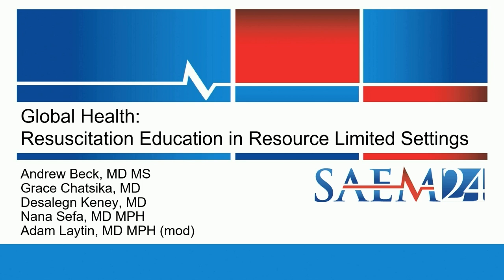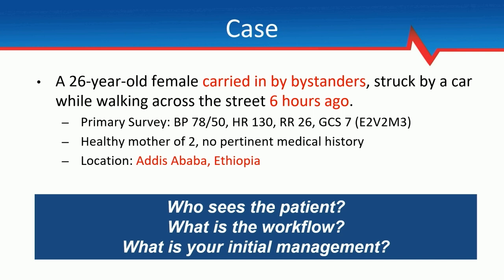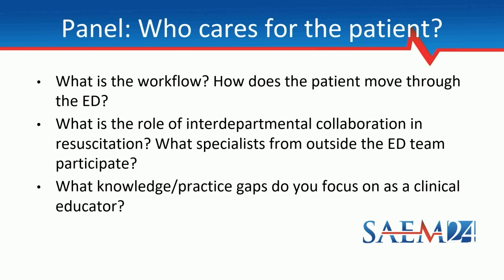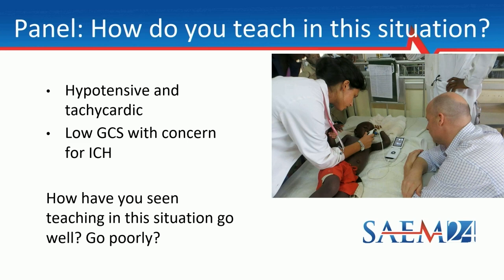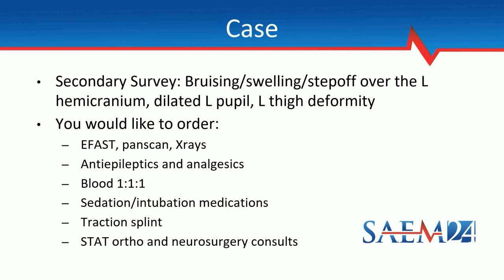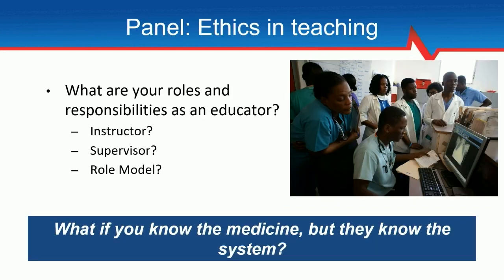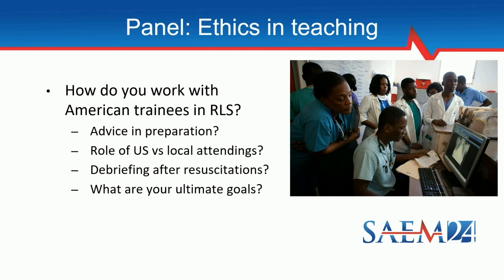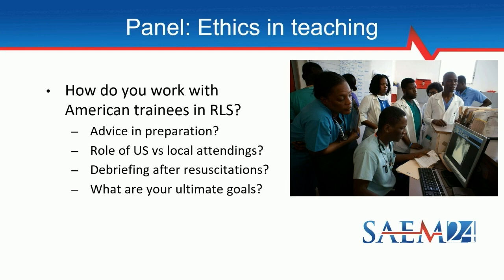Global Health: Resuscitation Education in Resource Limited Settings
Global Health: Resuscitation Education in Resource Limited Settings (GEMA and Critical Care Interest Group Sponsored)

Many emergency medicine physicians and residents seek opportunities to work or volunteer abroad in resource limited settings. While the expertise of an American emergency physician can be a great educational asset, many of us are unsure of the best way to make a positive impact and to build capacity. This is especially true for high-stakes, high-stress situations like resuscitation for critically ill patients.

Differences in post-graduate medical education, ED workflow, case-mix and resource availability all mean that what works best at home may not be appropriate in new settings. Many American emergency physicians working abroad run into ethical issues, wanting to do what is best for patients while also being culturally sensitive and respectful of our local colleagues.

This session will showcase a panel of experts on global emergency medicine education, who will use clinical cases to discuss some of the nuances and challenges of getting it right.

At least one panelist will be from a low- or middle-income country.

This session is presented by the International Federation for Emergency Medicine's Critical Care Special Interest Group.

Presenters:
Nana Sefa, MD, MPH
Adam Laytin, MD, MPH
Andrew Beck, MD, MS
Grace M. Chatsika, MD
Desalegn Keney, MD, MPH